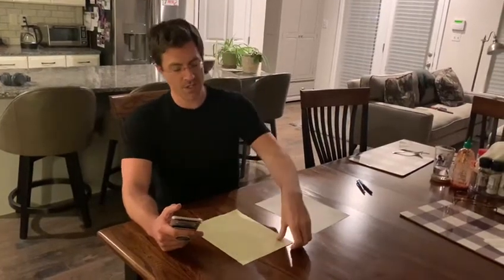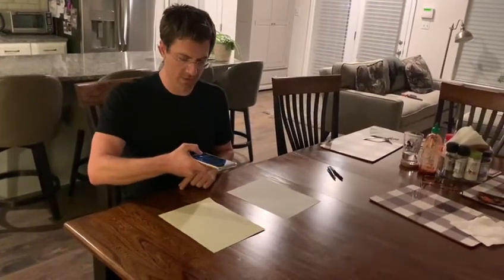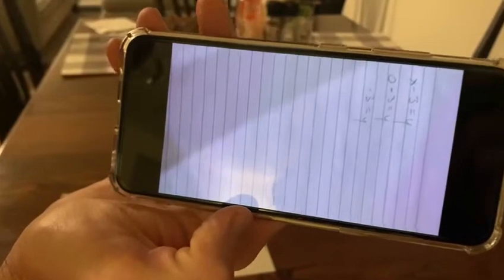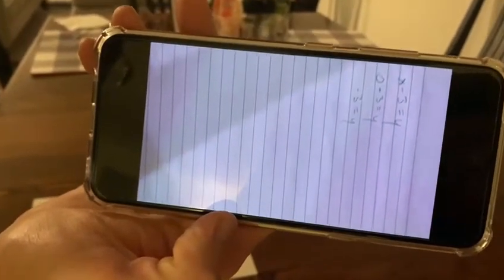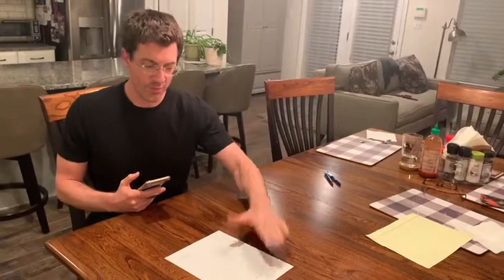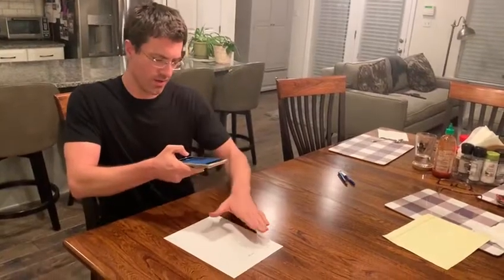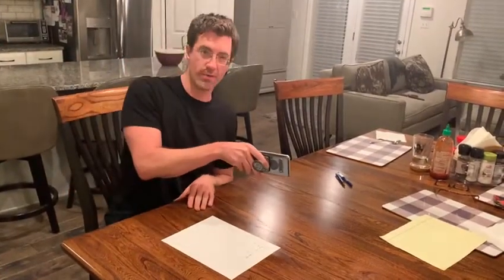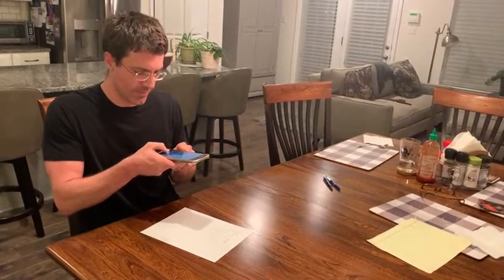How to take a photo of your work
Moodle Help at Tillamook Bay Community College